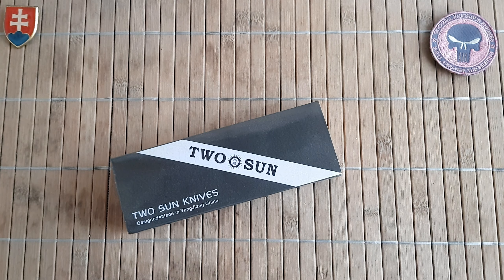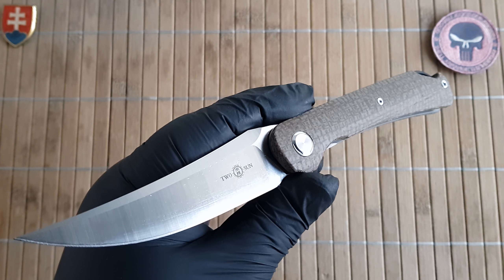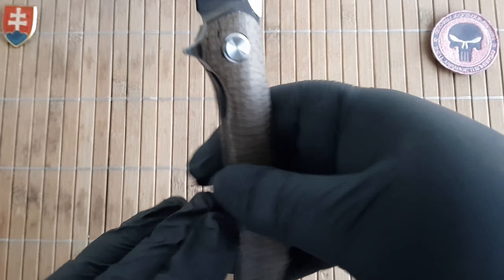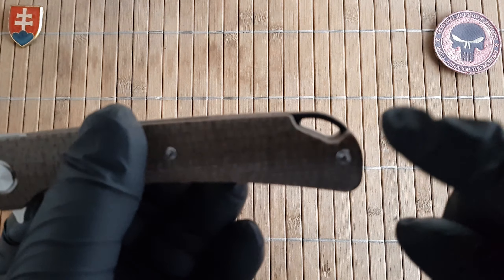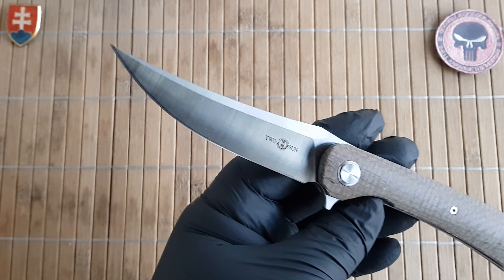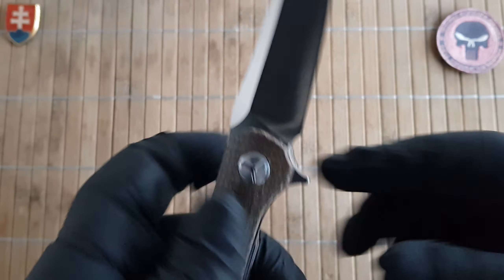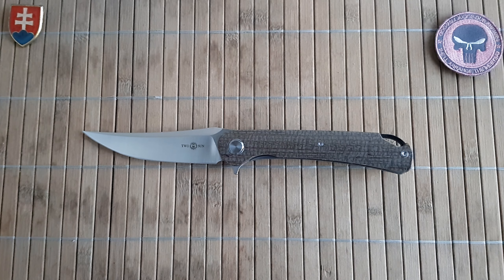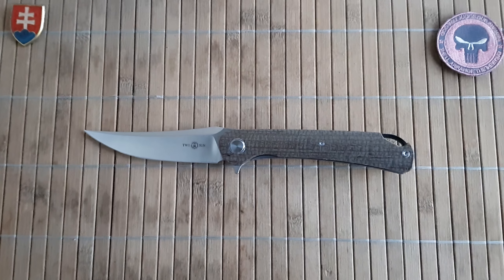TwoSun TS159-Micarta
Designed by Wong
Overall Length: 22,5 cm / 8.5''
Blade Length: 10 cm / 4''
Blade Width: 2,6 cm / 1''
Blade Thickness: 3.7 mm
Handle Length: 12,7 cm / 5''
Handle Thickness: 1,6 cm / 0.6''
Weight: 119g / 4.2oz
Blade Material: 14C28N Steel sateen finish
Handle: 420 steel and Burlap Micarta
Pivot Assembly: KVT Ceramic ball bearings